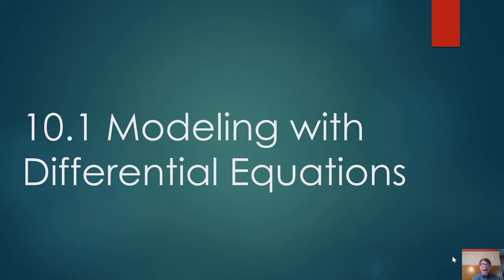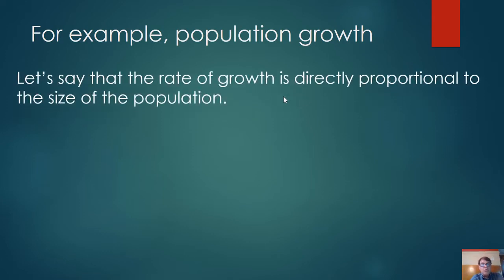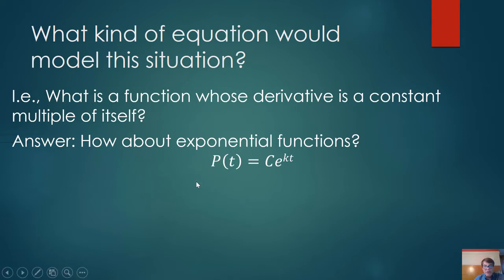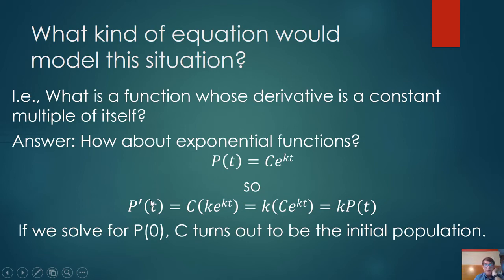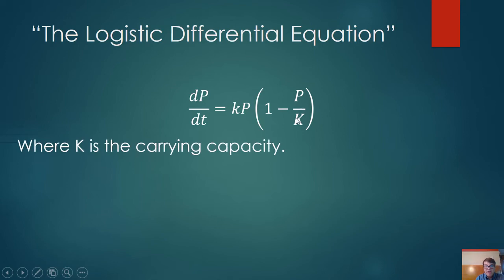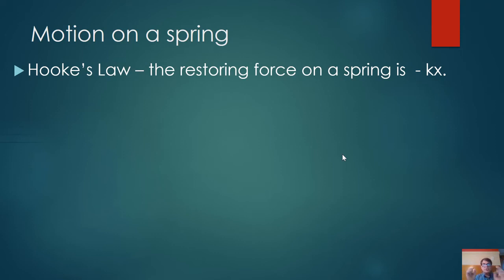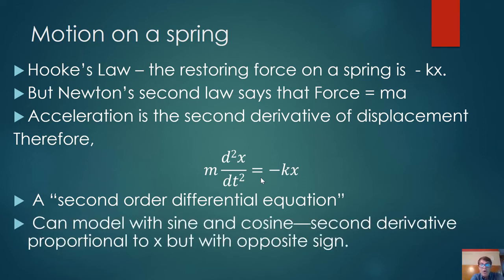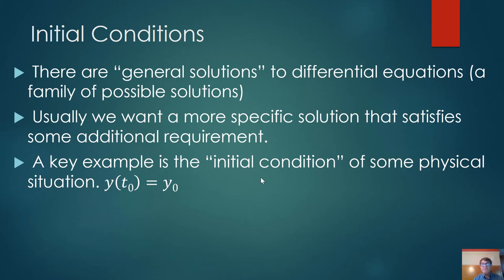905 Modeling with Diff Eq Ken Schenck 15 17